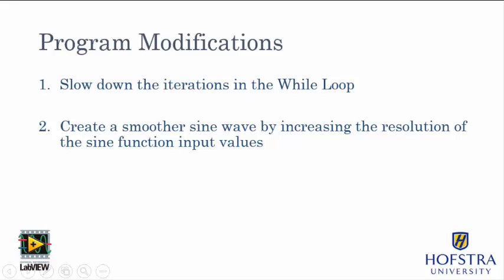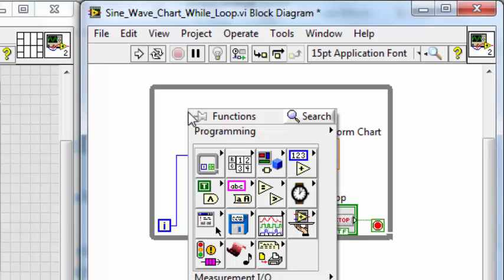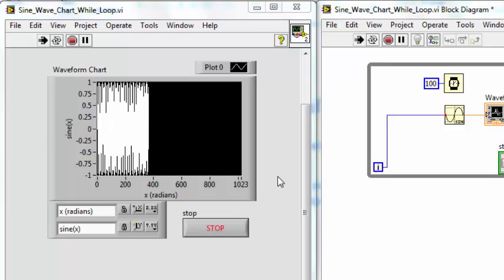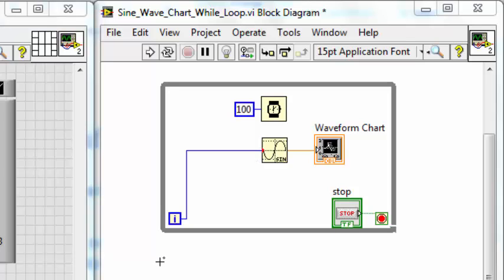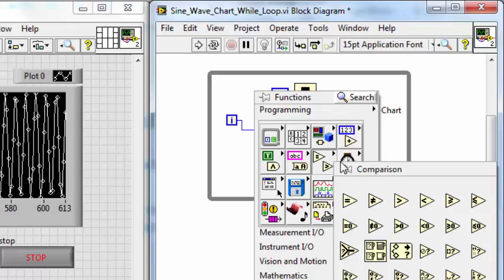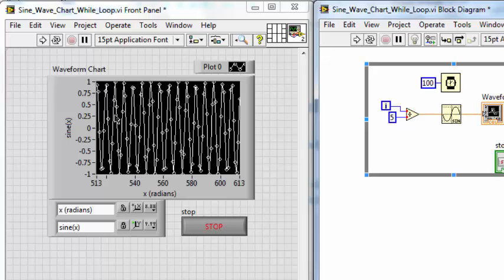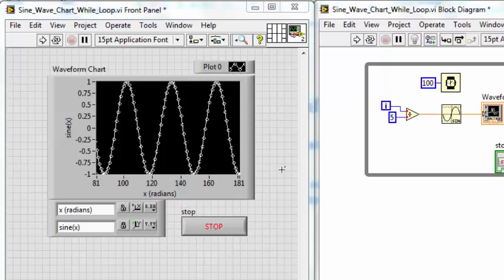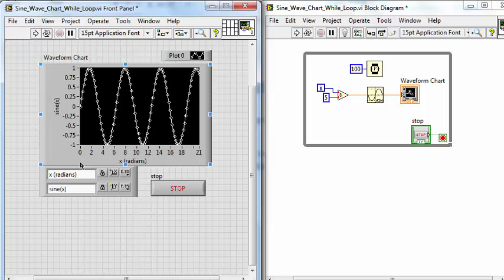LabVIEW Tutorial : Sine Wave Program Mods - Hofstra University